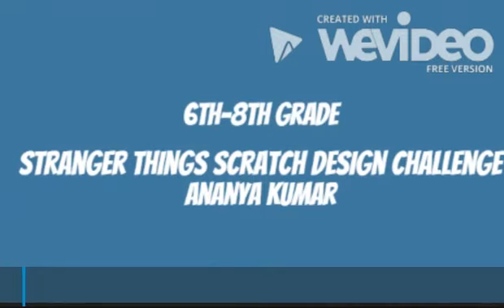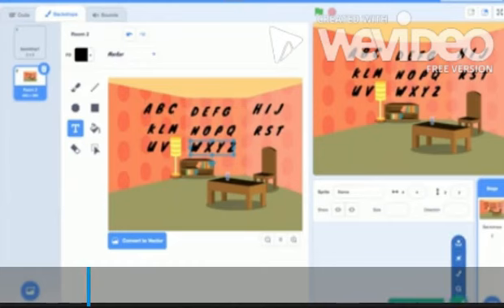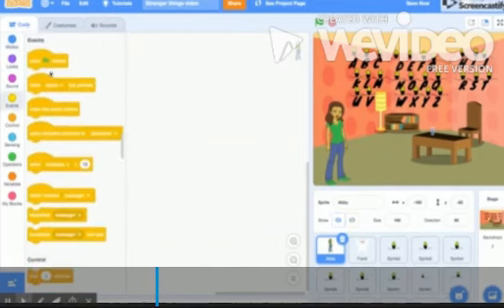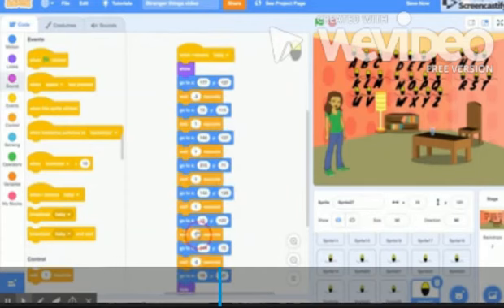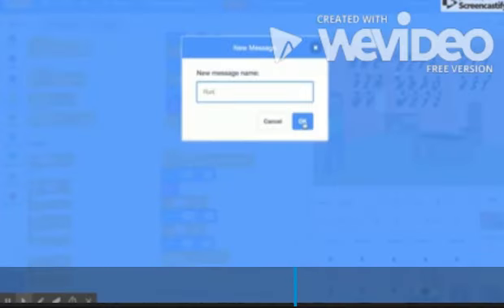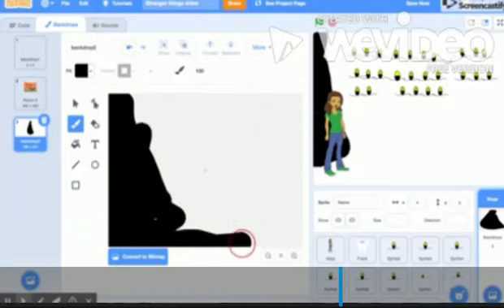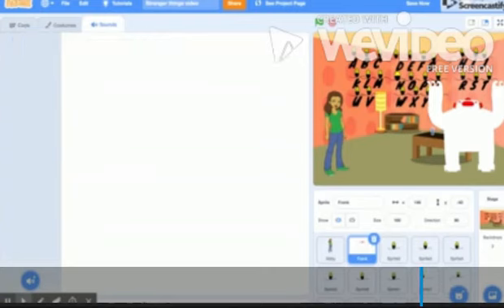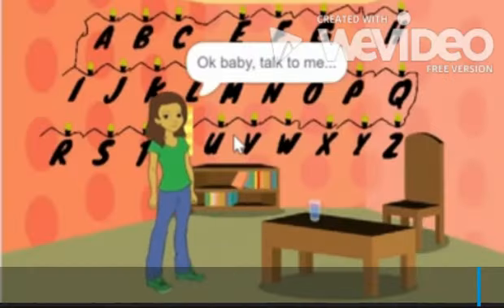EDUC 422 Stranger Things Scratch Design Challenge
Scratch Design Challenge- Stranger Things
Ananya Kumar